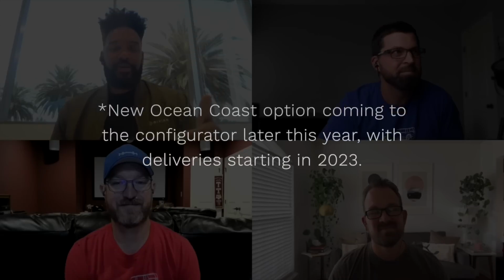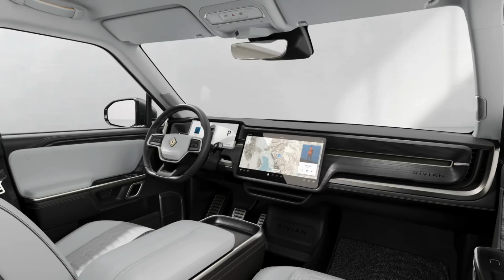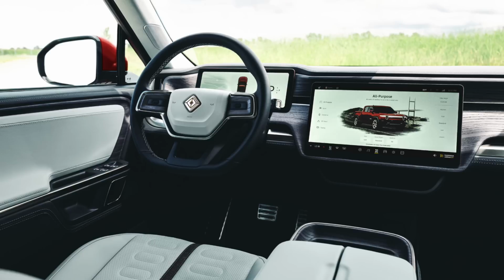Rivian R1 Ocean Coast and Explore Package Updates!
See all the pics and renderings shown in this video

00:00 Intro
00:39 Ocean Coast Updates
03:47 Explore Package Updates

[=0===0=] Listen to this on your favorite podcast app (search for "Rivian Stories")